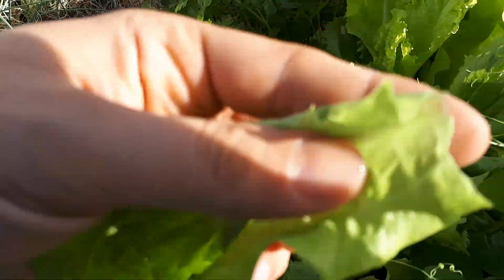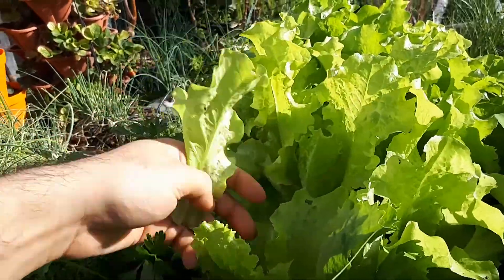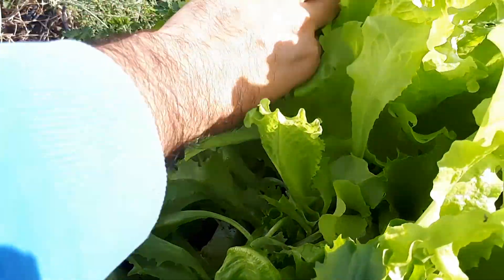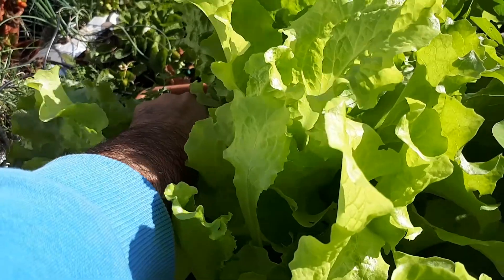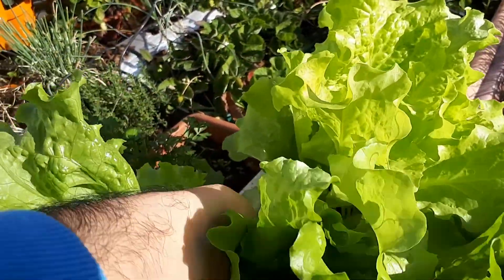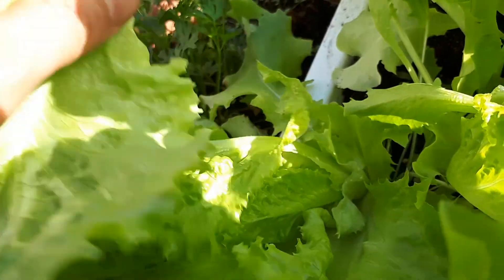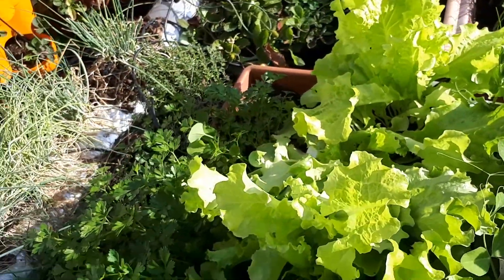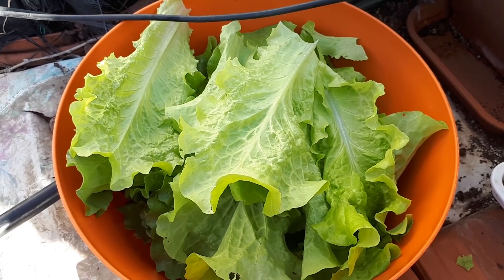Harvesting lettuce - Ideas how to harvest Lettuce leaves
Harvesting lettuce - How to harvest lettuce
Lettuce seeds for sale
Alternative names: Lactuca, Lactuca sativa s